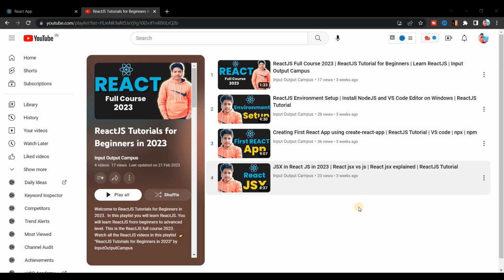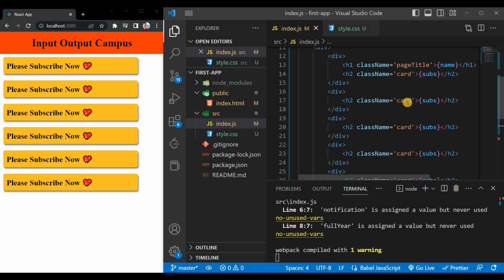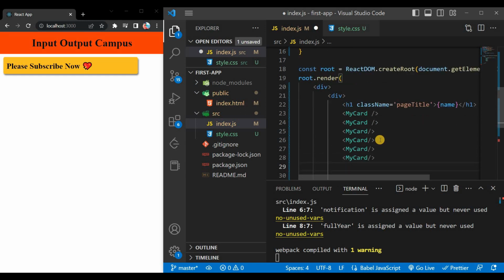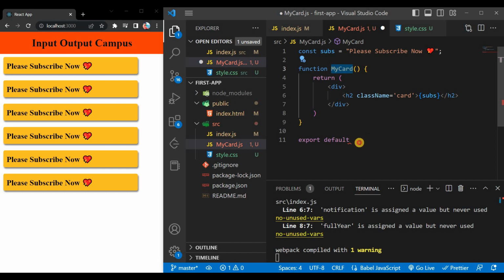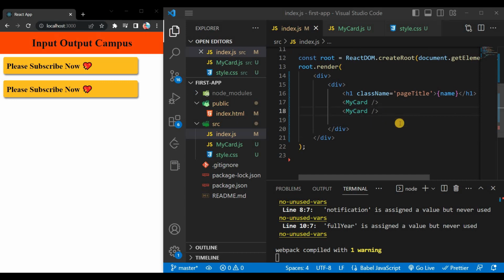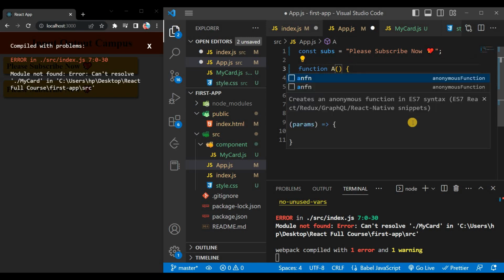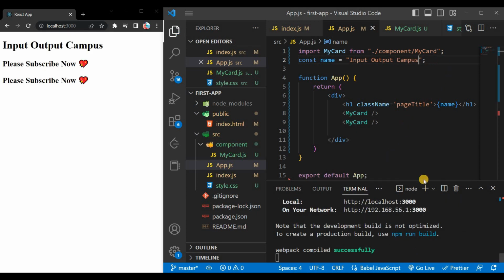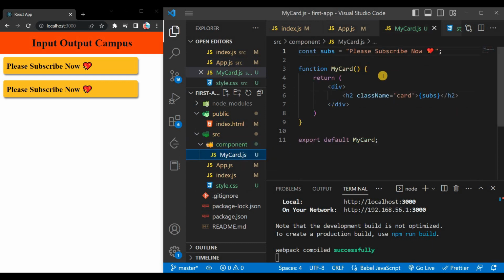ReactJS Tutorial - 5 | React Components Tutorial | Functional Component in React JS in 2023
🔴In this tutorial we will see React Functional Components in React Js in 2023.
🚀What is Components in React JS ?
In React, components are the building blocks of any React app. Components are independent and reusable bits of code. They serve the same purpose as JavaScript functions, but work in isolation and returns HTML via a render function.
Components come in two types, Class components, and Function components, in this tutorial we will learn Function components. This is the full reactjs tutorial course for beginners to advanced.

⏬ Some interesting Facts about ReactJS!